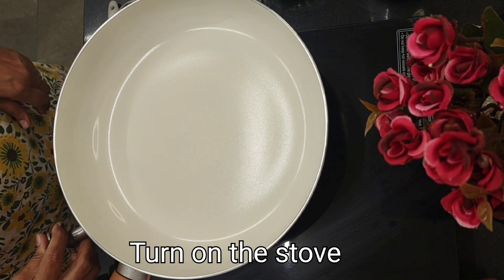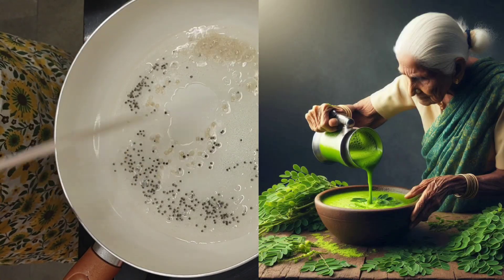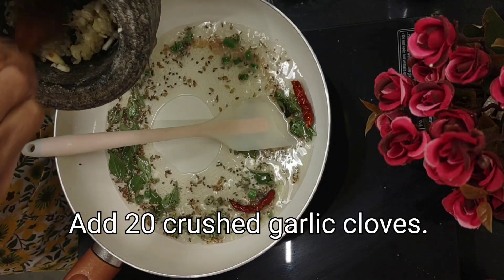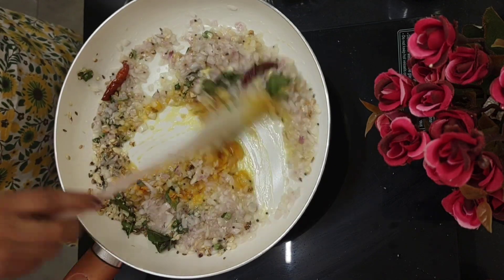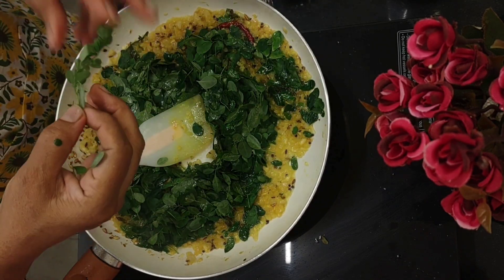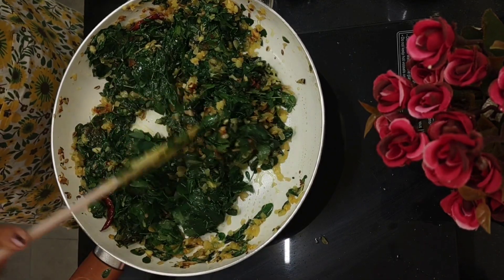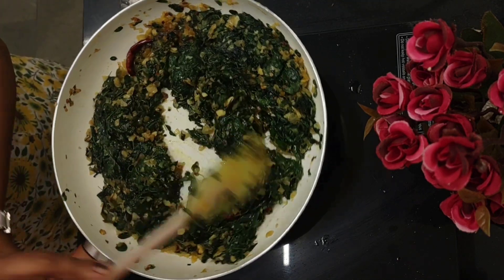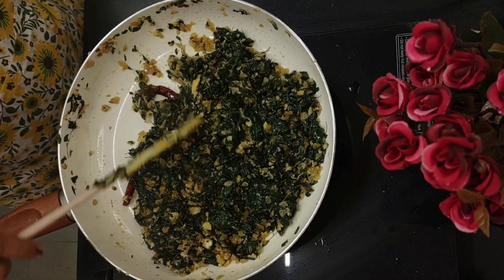Drumstick Leaves Sabji: Superfood/ Packed with life.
Drumstick Leaves
Sabji:Superfood/ Packed with life.
Discover the ultimate healthy and delicious recipe with our Moringa Leaves Sabji, also known as Drumstick Leaves Poriyal! 🌿 This dish is packed with nutrients and is incredibly simple and easy to prepare. Not only is it a powerhouse of nutrition, but it's also bursting with flavor, making it a must-try for everyone. Watch our video to learn how to make this tasty and nutritious sabji.

easyrecipe
 DrumstickLeavesPoriyal
 couplecooking
 nutritious food
 chrisandjo
 musttryrecipe happycooking
couplecooking happycooking
christiancouple